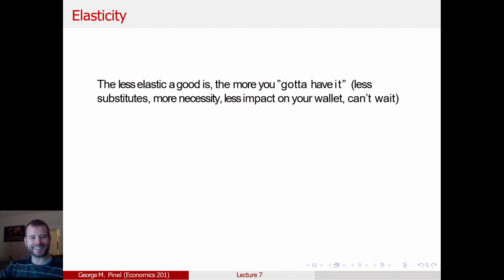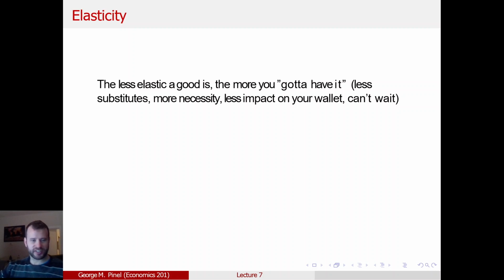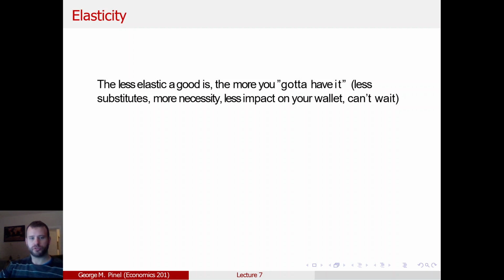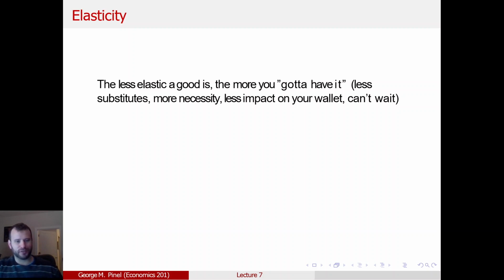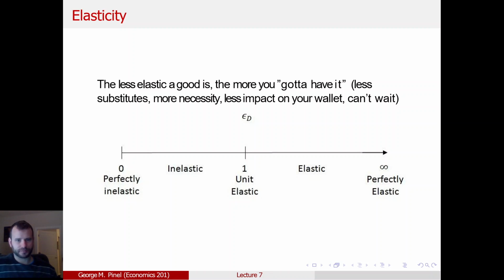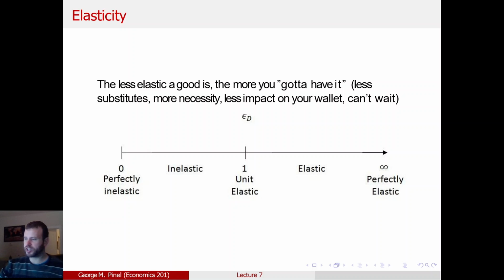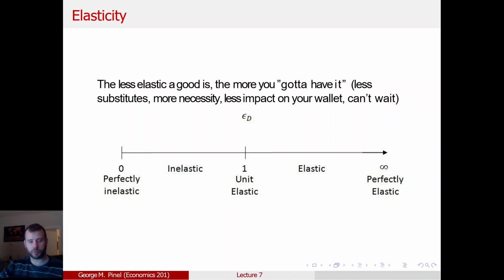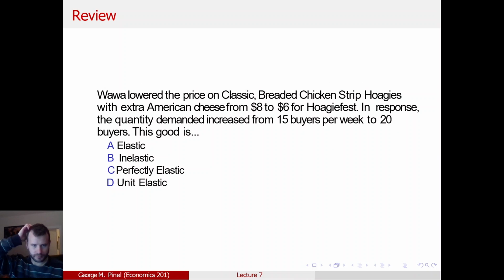Lecture 7 - Part 3 - Recap 2